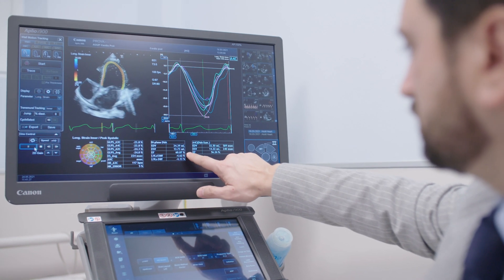Prof DiSalvo Padua - User Experience - Canon UL Aplio i-series/Prism Edition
Prof. Di Salvo explains how the Aplio i-series helps him and his team to master the most diverse challenges in pediatric cardiology and how AI-based tools help him to improve the accuracy and reliability of his daily workflow.